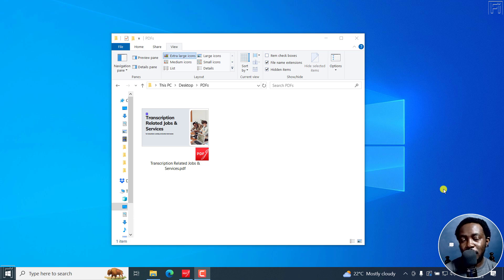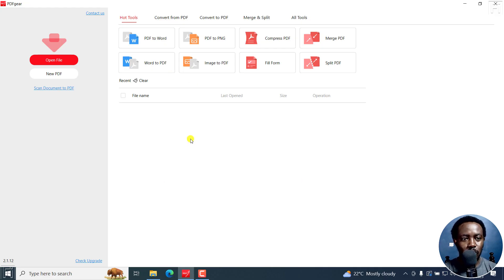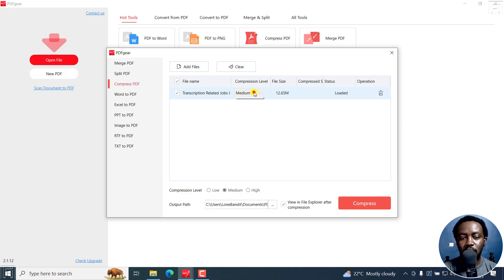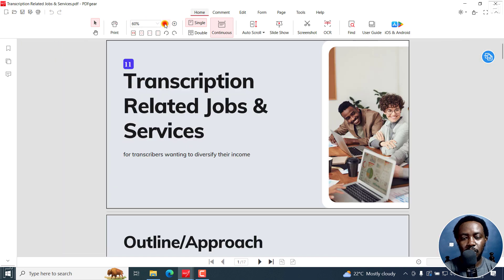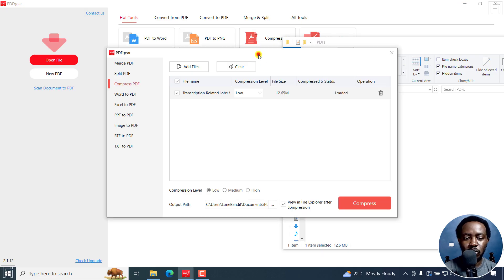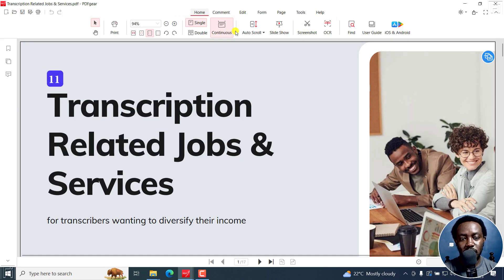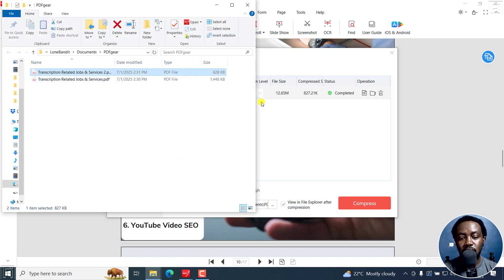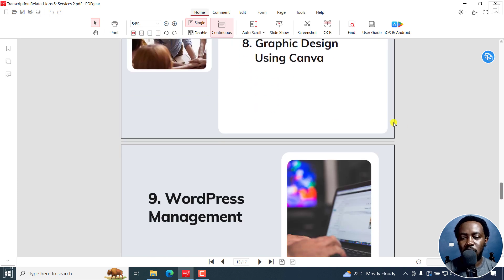How to Compress or Reduce PDF File Size Without Losing Quality for Free Using PDFGear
In this video, I'll show you How to Compress or Reduce PDF File Size Without Losing Quality for Free Using PDFGear.

👉 How to Make a PDF Fillable Using Adobe Acrobat Pro DC - Convert PDF to Fillable PDF